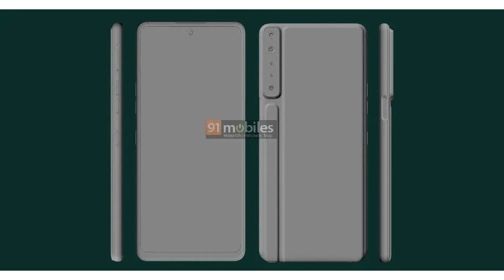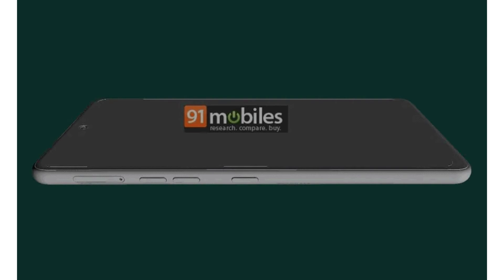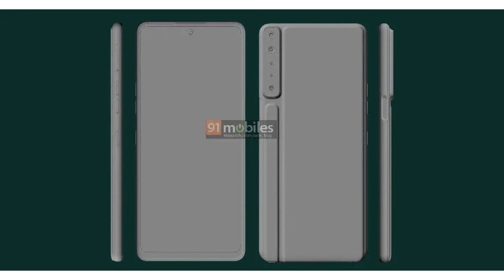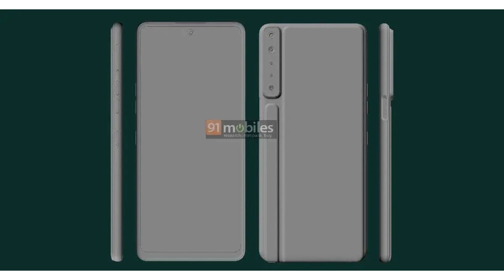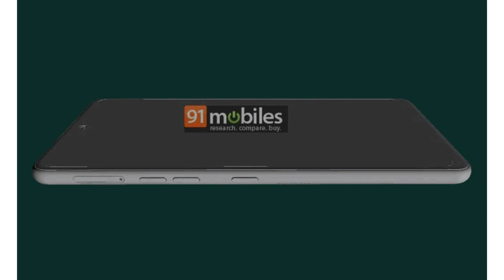Preparing for release smartphone LG Stylo 7 with 68 inch screen